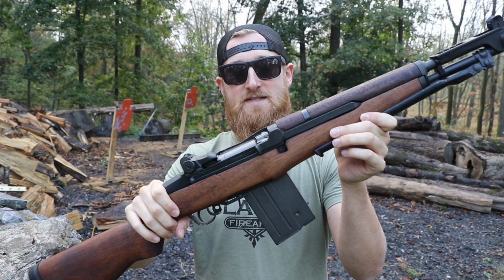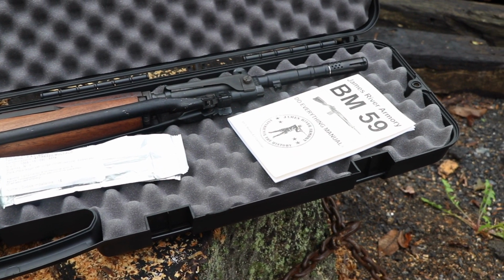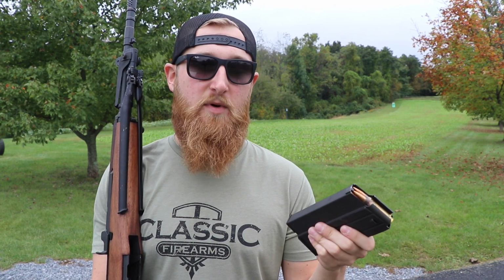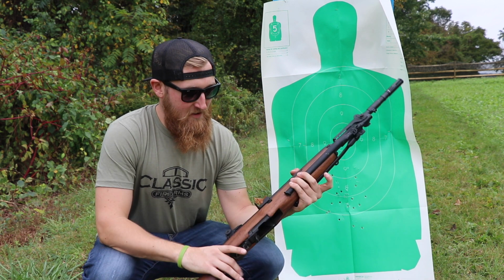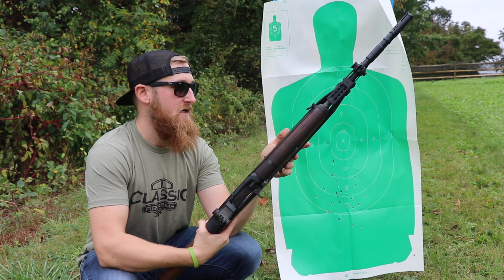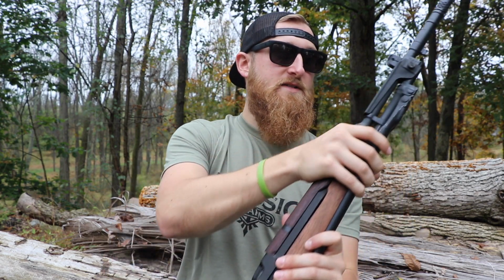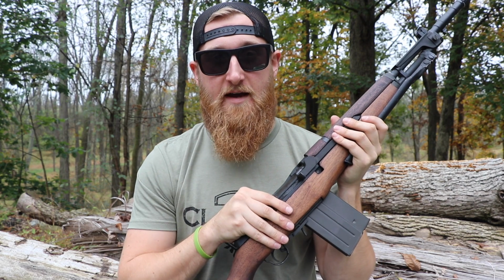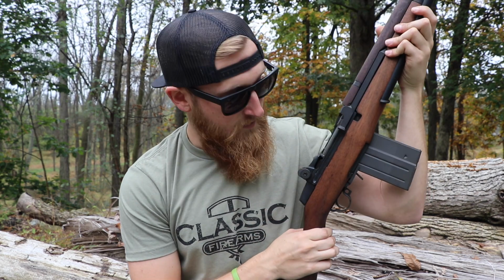James River BM59 | Italian Naval Rifle